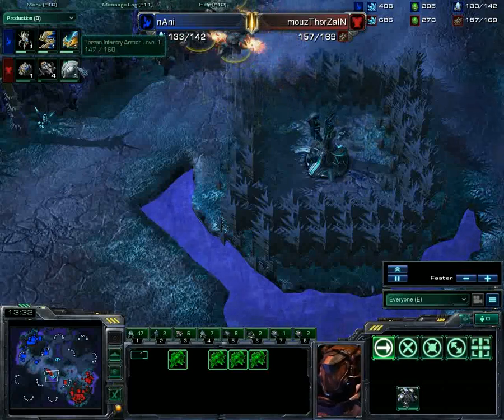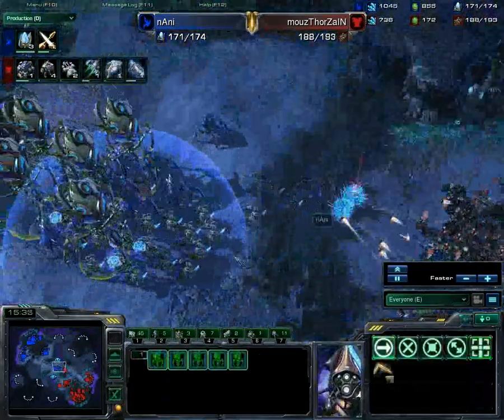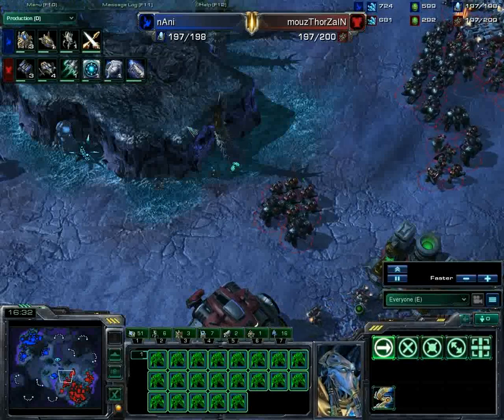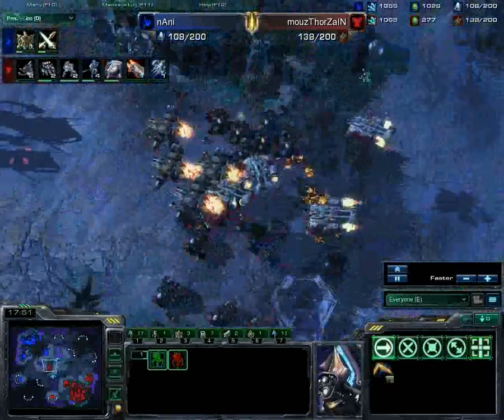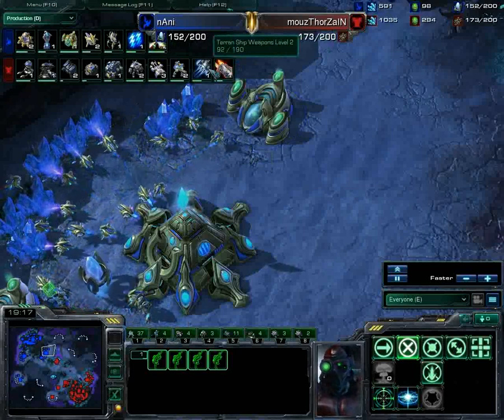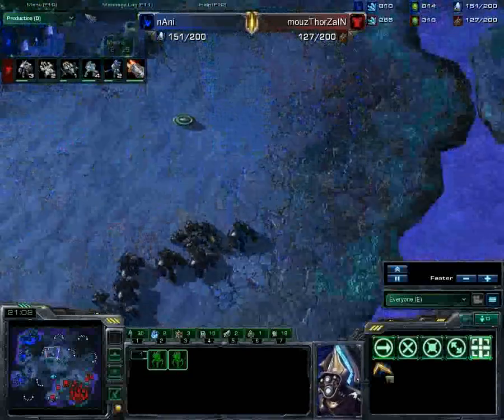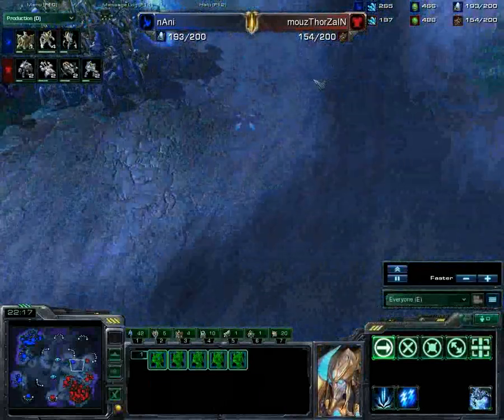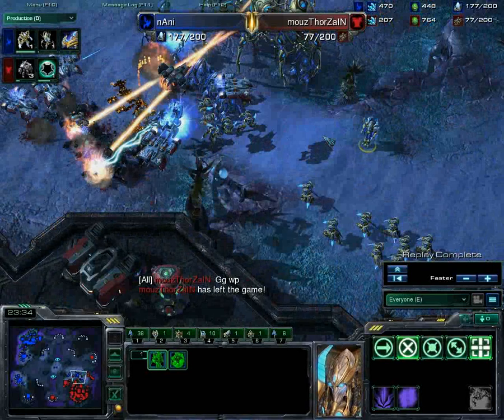#19 - Dignitas.NaNiWa vs. mouz.ThorZaiN (Game One, Part Two)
Episode 19 of VocTer Gaming gives you Game One of a three game Blizzcon series between Naniwa and Thorzain, both world class players.

Join us in chat at irc.foonetic.net

Join the EVE Corp, Dathmora, by sending an EVEMail to Syn Fatelyng

Don't forget to check out for all your non-SC2 gaming needs.